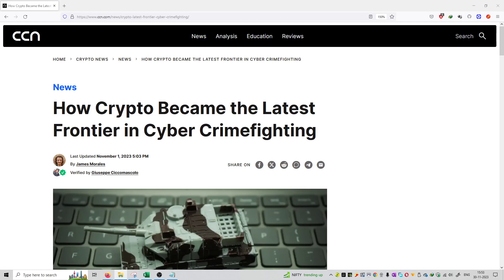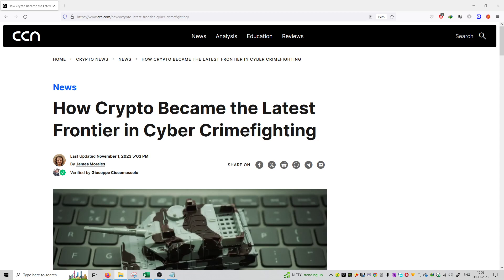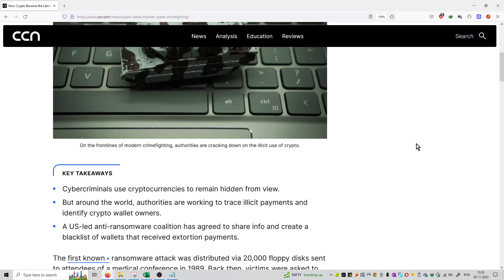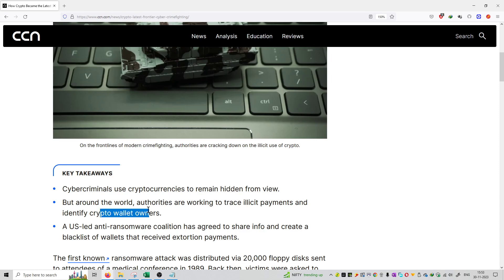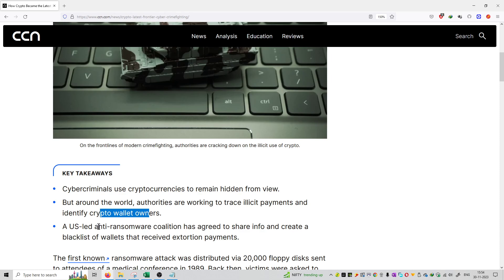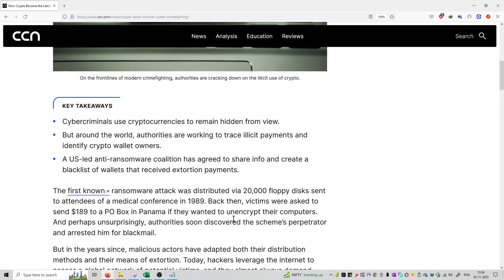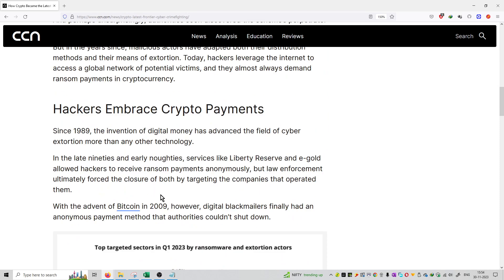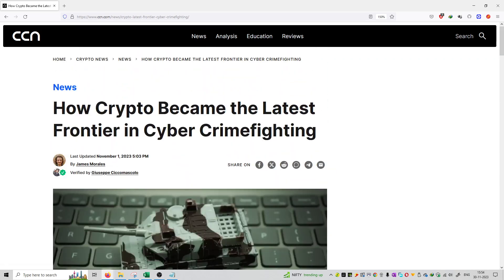#741 | Crypto News | How Crypto Became the Latest Frontier in Cyber Crimefighting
Hello Friends,

crypto,
crypto news,
crypto news today,
crypto crash,
crypto market,
more crypto online,
crypto currency,
crypto regulation,
crypto trading,
crypto today,
crypto update,
trading crypto,
crypto live,
crypto live stream,
crypto investment,
chico crypto,
crypto chico,
crypto news,
crypto,crypto news today,
crypto market,c
rypto crash,crypto update,
crypto banter,
crypto news alerts,
buy crypto,
xrp crypto,
crypto today,
crypto world,
crypto daily,
best crypto 2022,
crypto regulation,
breaking crypto news,
banter crypto,
banter crypto,
crypto trading,
top crypto 2022
crypto,
crypto news,
crypto market,
crypto news today,
crypto currency,
more crypto online,
crypto crash,
crypto today,
crypto update,
best crypto investment,
crypto regulation,
crypto world,
cnbc crypto,
narendra modi on crypto currency
bitcoin,
bitcoin news,
bitcoin price,
bitcoin crash,
bitcoin analysis,
bitcoin news today,
bitcoin today,
bitcoin price prediction,
bitcoin prediction,
buy bitcoin,
altcoin,
bitcoin pump,
bitcoin update,
bitcoin etf,
bitcoin price analysis,
bitcoin ta,
bitcoin trading,
bitcoin spot etf,
altcoin daily,
bitcoin live,
bitcoin price today,
litecoin,
bitcoin breakout,
raoul pal bitcoin,
bitcoin bull market
ethereum,
ethereum price,
ethereum news,
ethereum merge,
ethereum news today,
ethereum prediction,
ethereum today,
ethereum crash,
ethereum crypto,
ethereum eth,
ethereum price today,
etherium,
ethereum staking,
ethereum ta,
ethereum explained,
ethereum tutorial,
bitcoin prediction,
btc price,
btc prediction,
bitcoin price,
price prediction,
market cap,
market capitalization,
coinmarket cap,
cryptocurrency market cap
crypto,
crypto terminology,
crypto terminologies,
crypto terms,
crypto trading,
crypto terms for beginners,
crypto news,
crypto trading terms,
cryptocurrency terminologies,
crypto terms explained,
terminologies,
crypto mining,
crypto glossary,